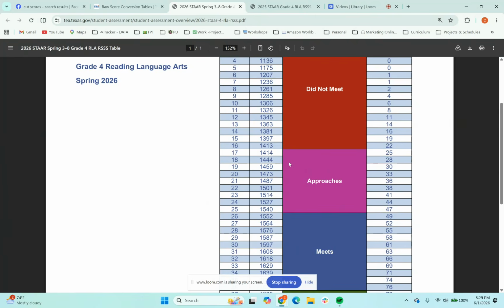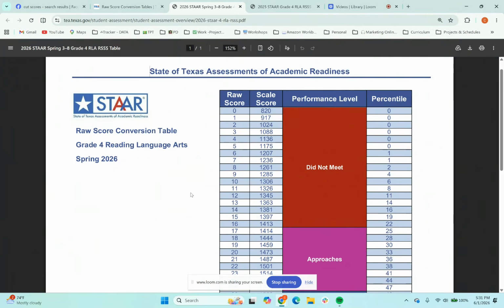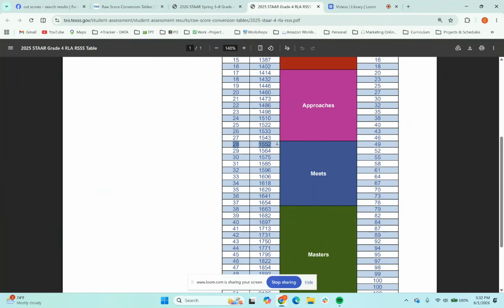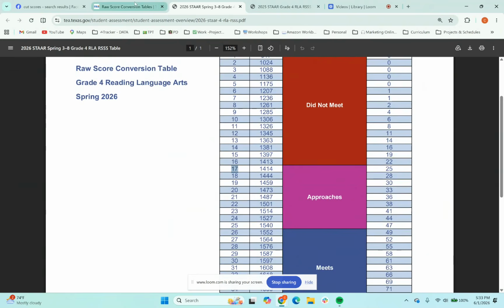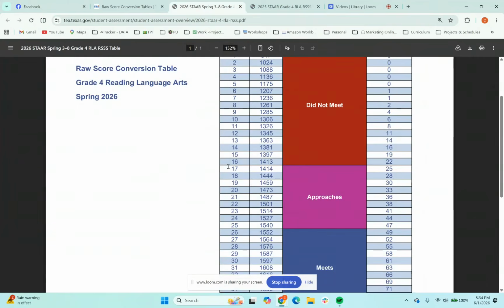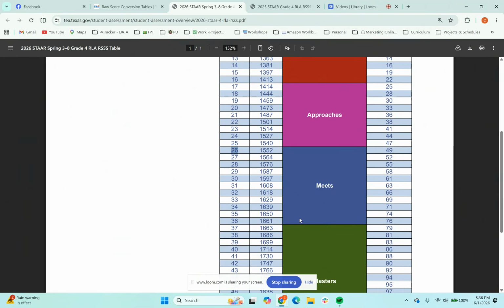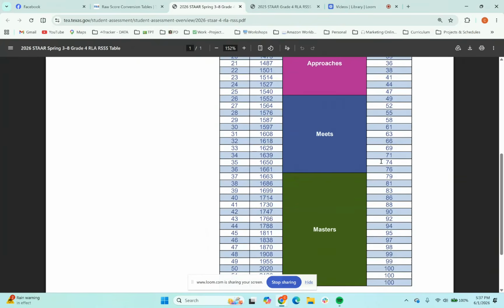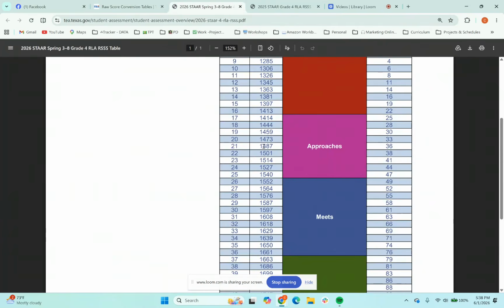Confused about Cut Scores on STAAR?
Watch this video to find out how the cut scores are determined for STAAR each year and what these numbers mean.